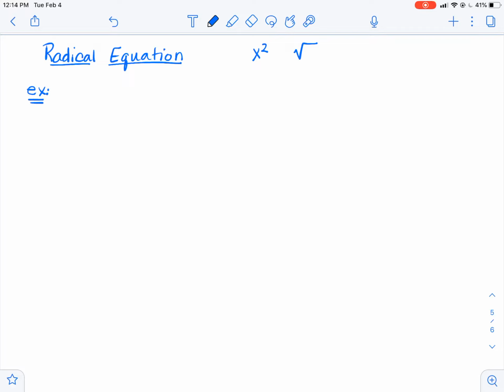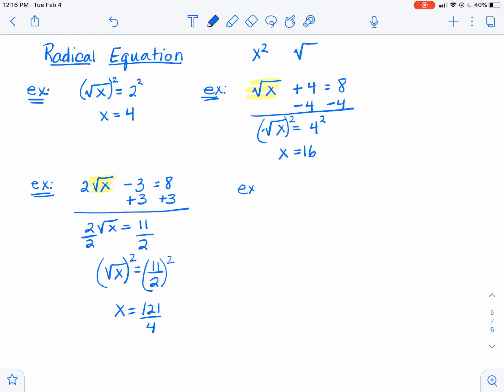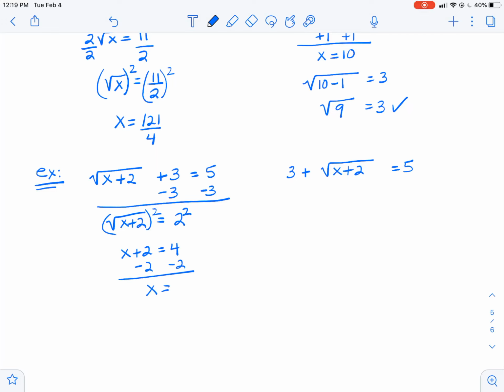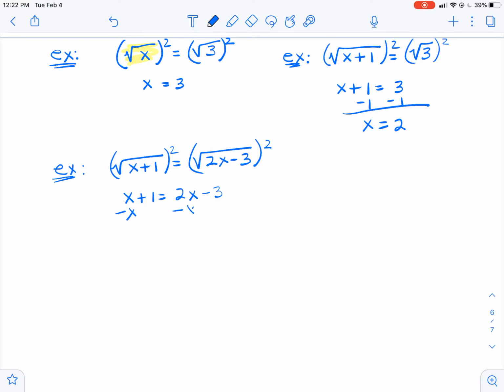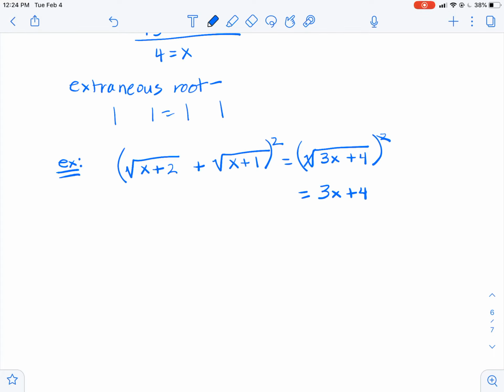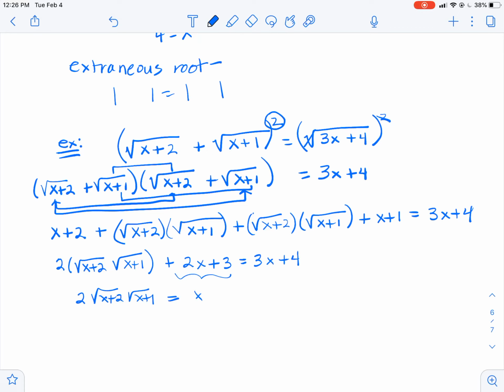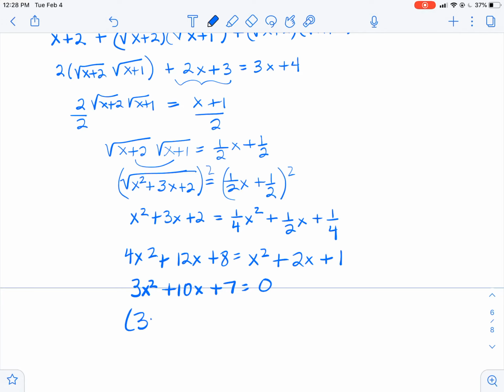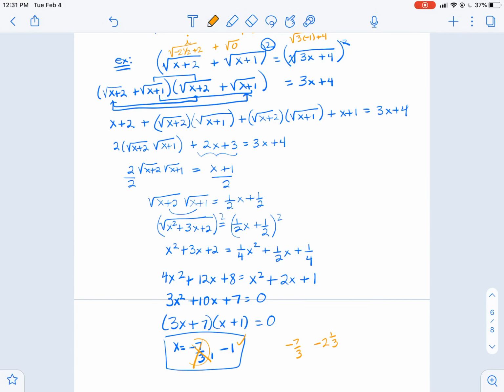Solving Quadratic Equations